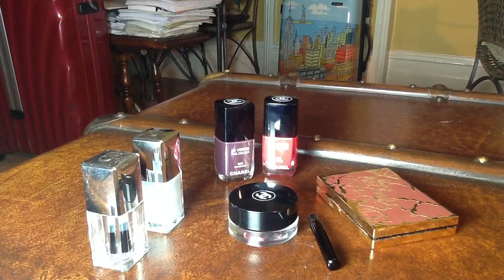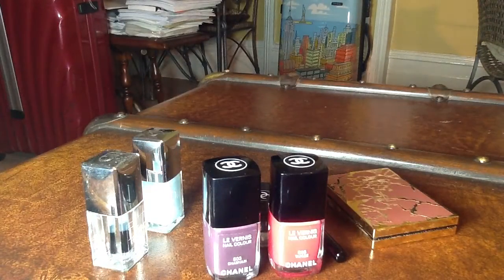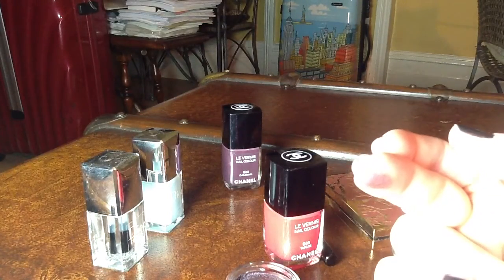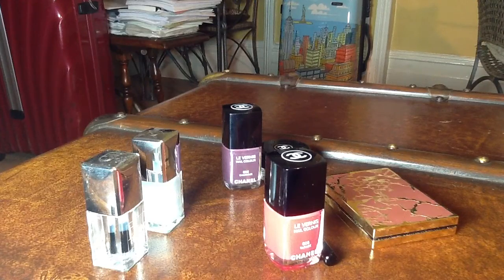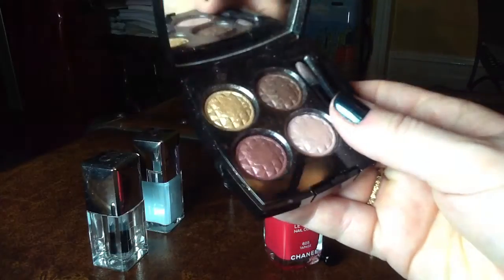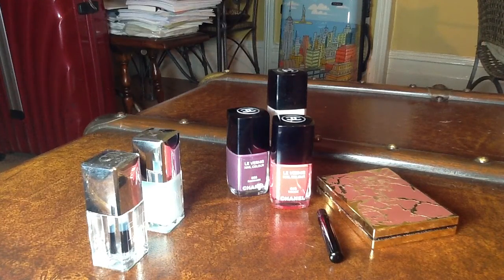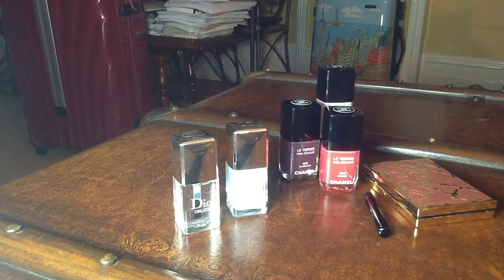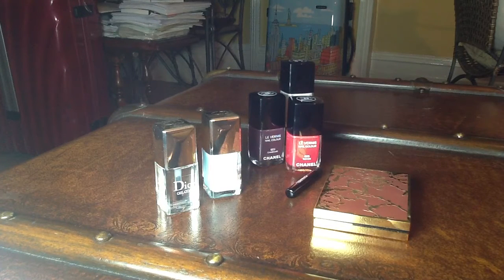Spring collection haul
Items I have purchased from some of the Spring make-up collections:
Chanel polishes in Charivari and Tapage
Chanel Illusion d'Ombre in Diapason
Dior Gel top coat (permanent collection) and Porcelaine
YSL Flower Crush blush palette
(sad to say the Chanel lipstick I talk about NOT buying is now in my collection and you can see it in my latest video!)
I am wearing Essie's Dive Bar on my nails